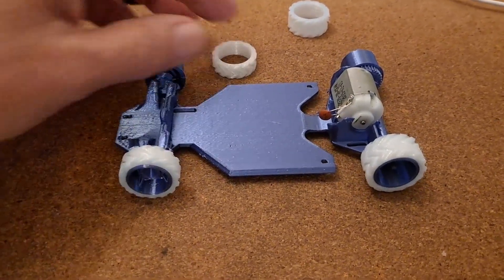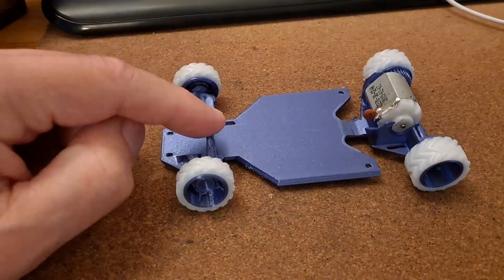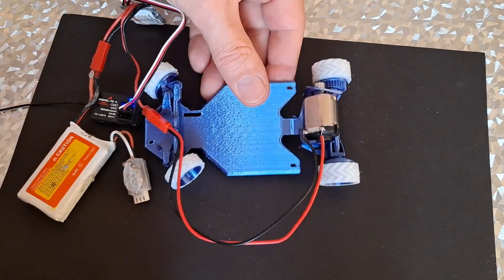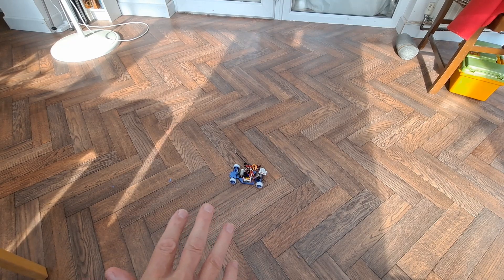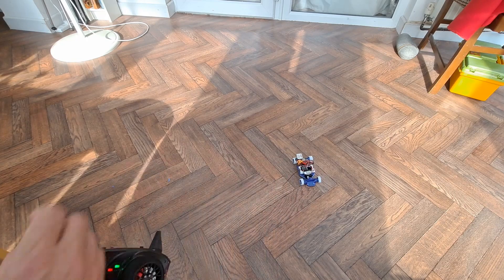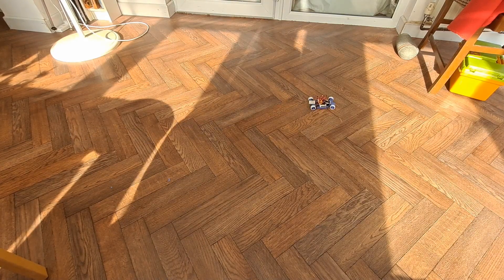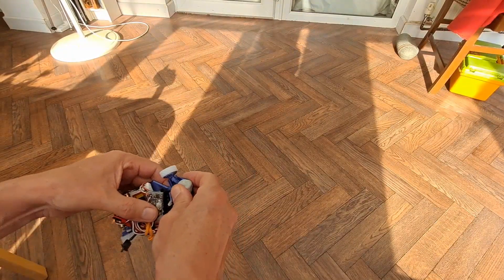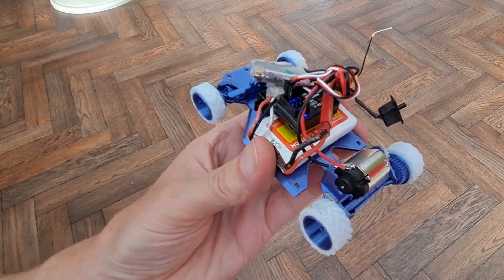Printing the Gamma 2.0 PART 4 putting the bits together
Printing the Gamma 2.0 PART 4 putting the bits together. This has now spread over several episodes. This is partly a test for my new direct drive extruder on my Ender 3 printer.